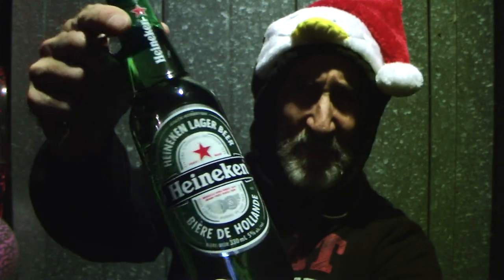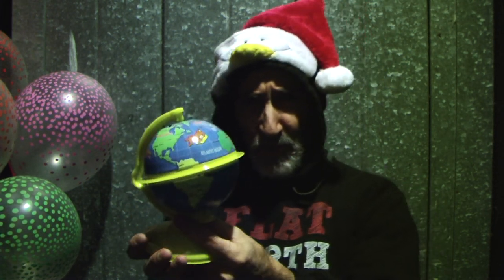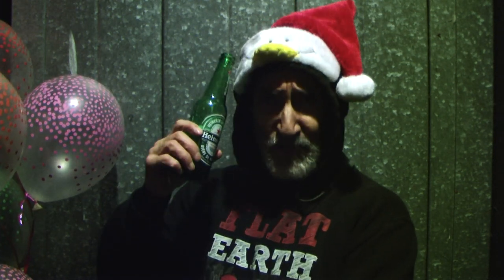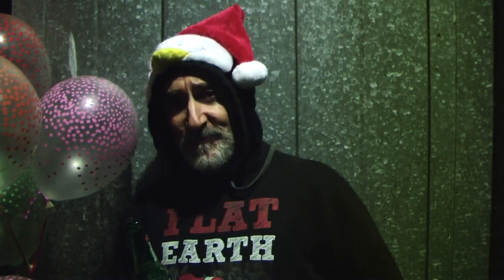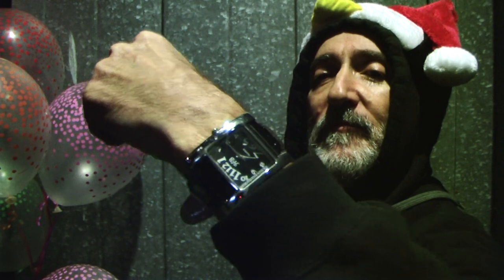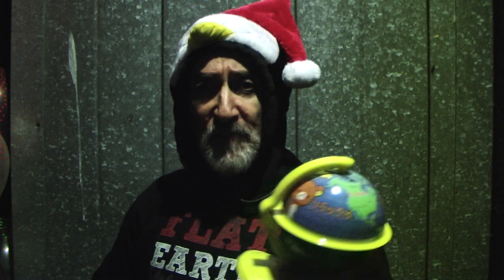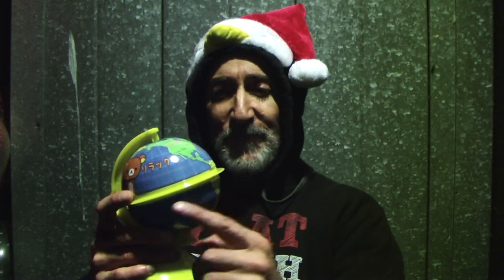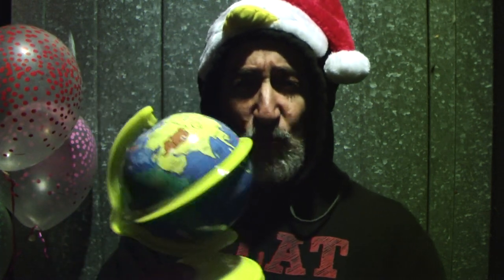TILT BREAKS THE GLOBE MODEL no working model for globe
TILT BREAKS THE GLOBE MODEL TO PIECES! GLOBE DEBUNKS ITSELF! AGAIN! When the tilt is away from the sun, you ascend from dark to light, so the sun MUST appear to descend and set by noon, then rise again until midnight. And verified by TED-ed Your globe is totally broken.